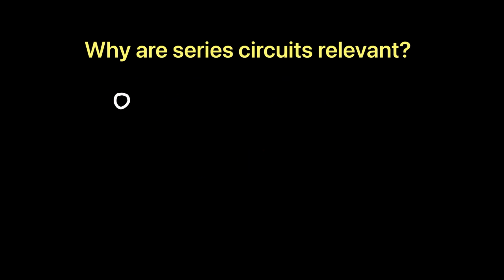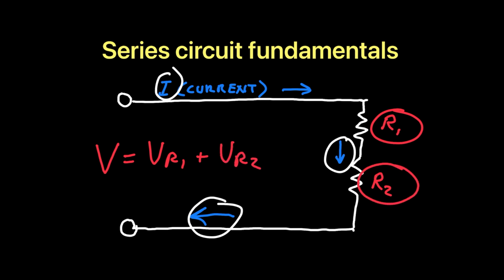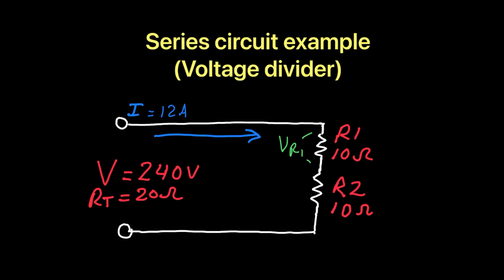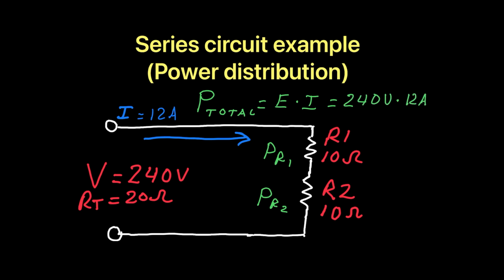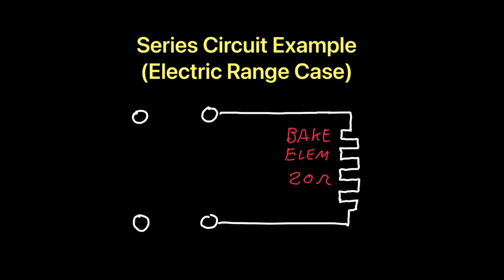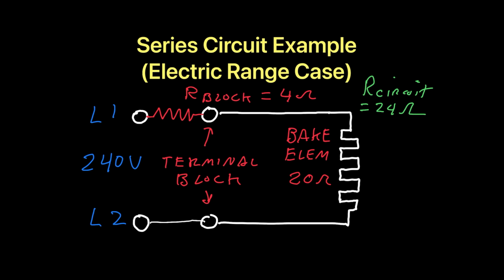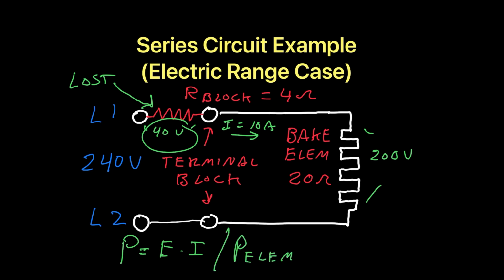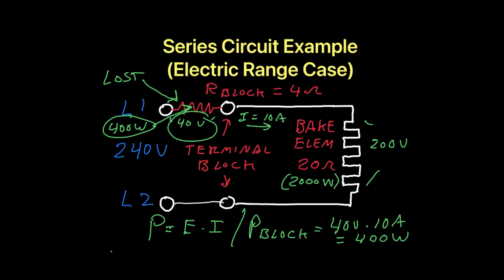#40 - Basic Electricity for Service Techs - Series Circuits - The Tech Circuit Channel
How do series circuits work? How do voltage and current behave in a series circuit? How do voltage dividers work? Power dissipation in a series circuit. Electric range case history - taking too long to pre-heat. More basic electricity for appliance and HVAC technicians